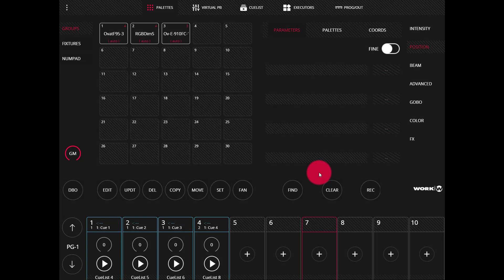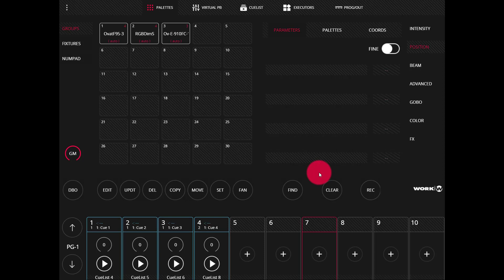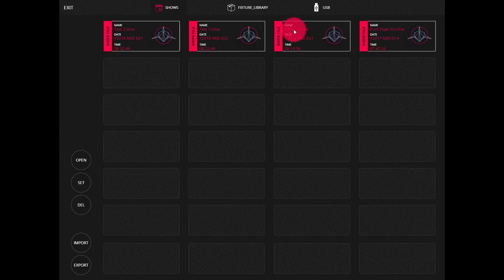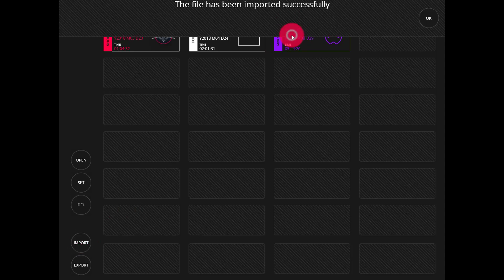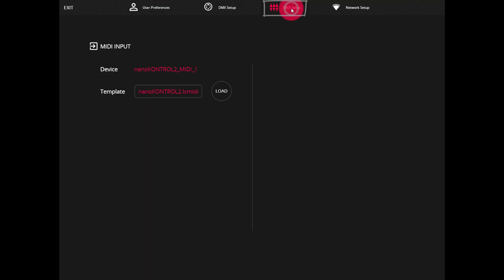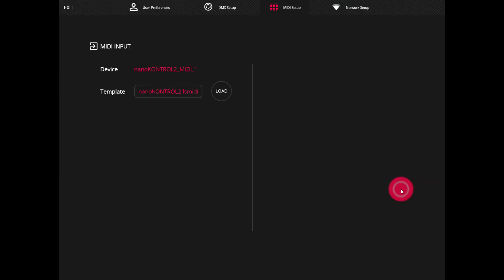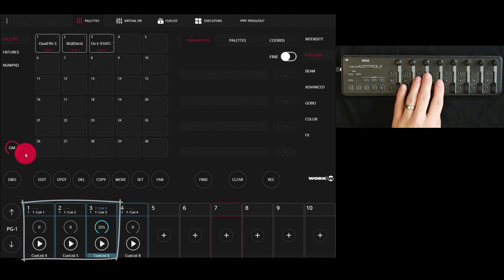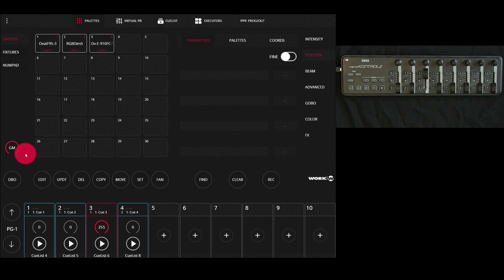LightShark 10. MIDI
How to activate, connect and set up a midi controller connected to LightShark